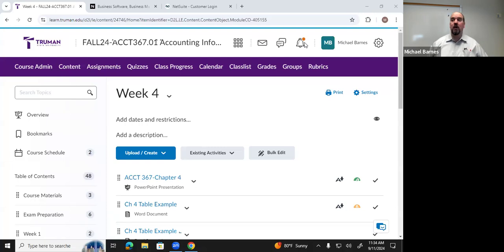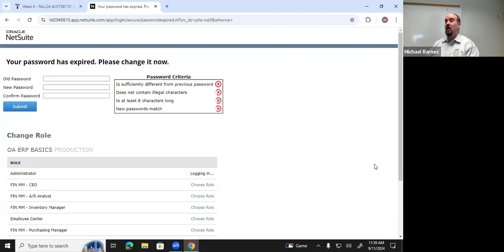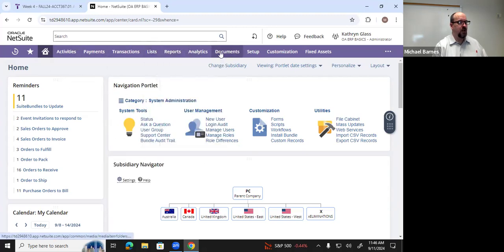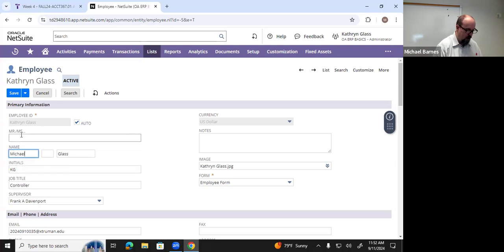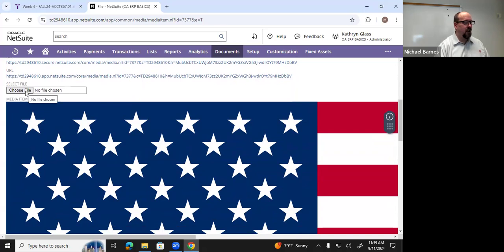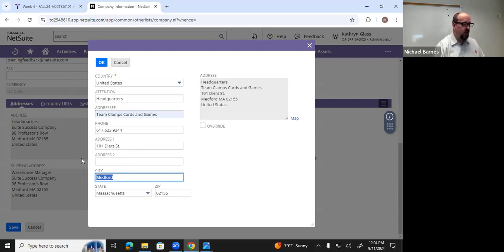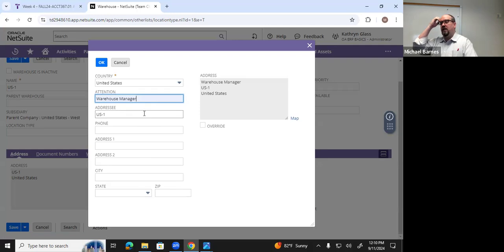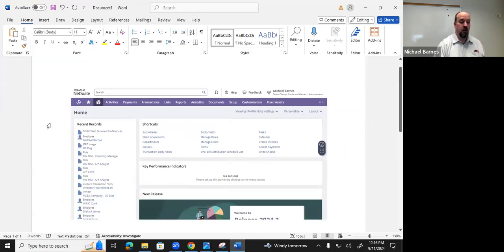ACCT 367 (Fall 2024) - NetSuite 1